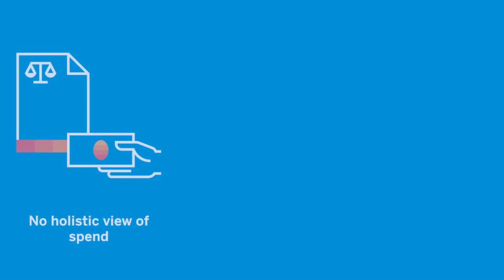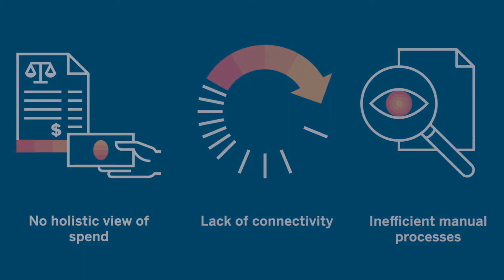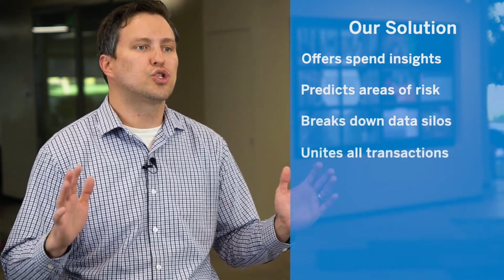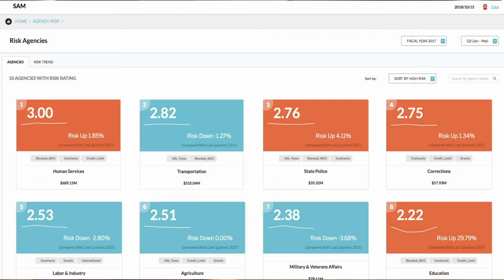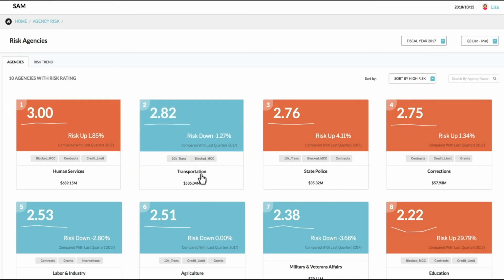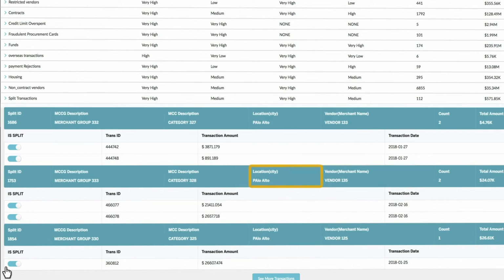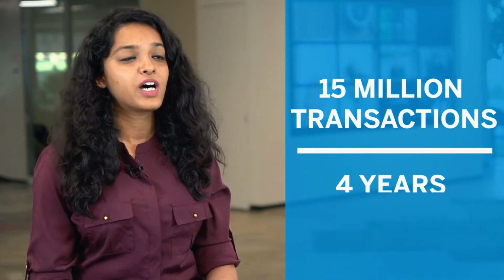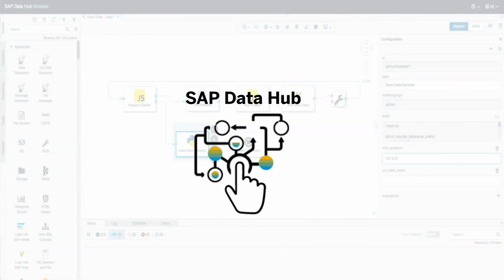Government Procurement Spend Audit PoC